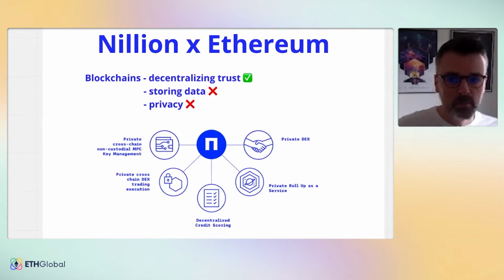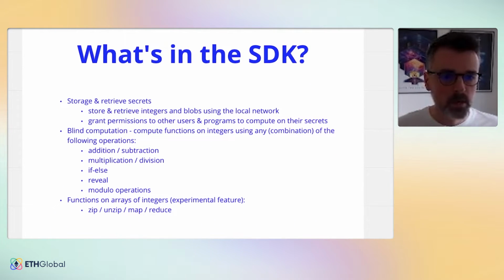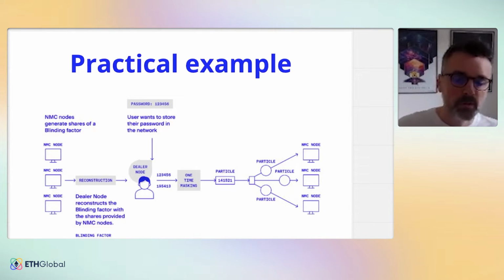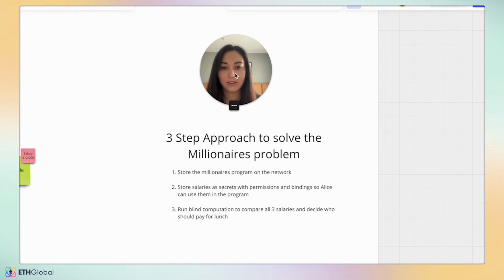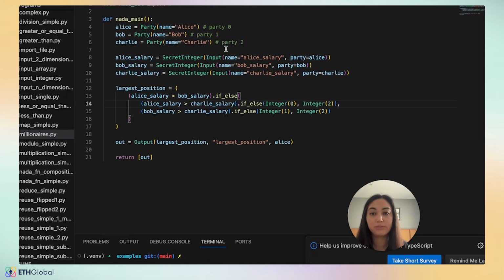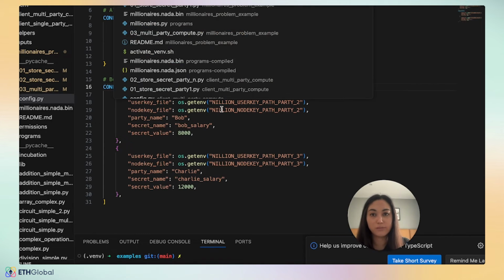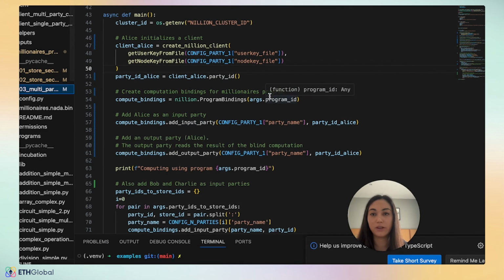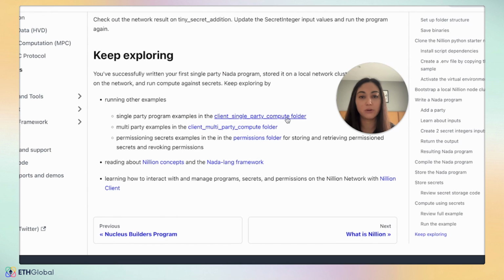Nillion 🛠️ Build an app with Blind Computation with the Nillion SDK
Join Andrei and Steph on this workshop and learn all about building an app with Blind Computation using the Nillion SDK.

Nillion is new internet infrastructure for the private storage, computation and decentralization of data. Learn about the Nillion MPC network and get started building your first Nada function to perform blind computation of the Millionaires Problem.

As new users flock to web3, critical infrastructure advancements are needed to scale. Join us April 5th-26th for three weeks of hacking and summits around shaping the future of Ethereum.